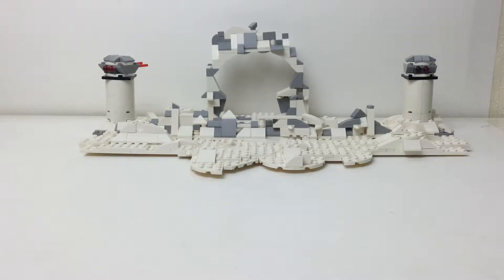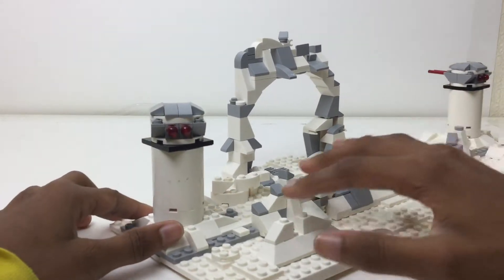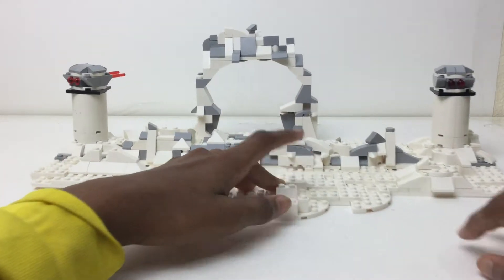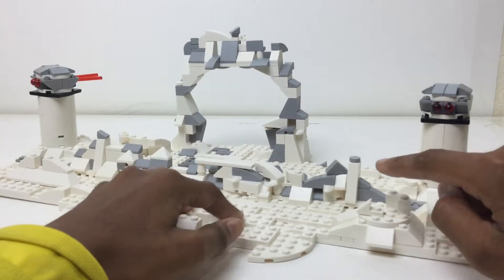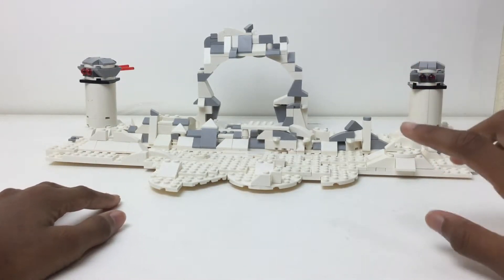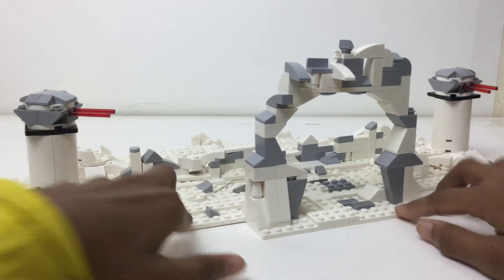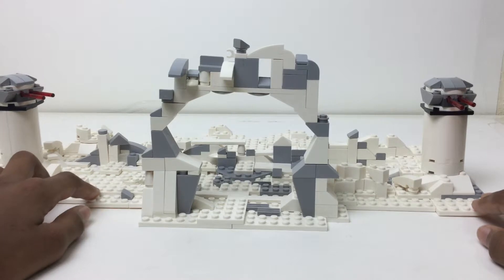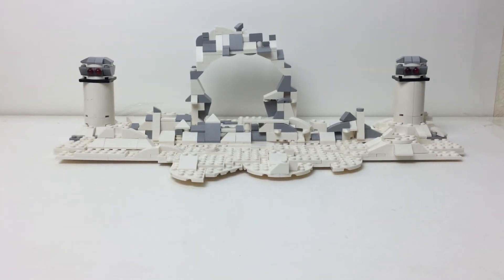Lego Hoth MOC!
Here's my hoth moc. I basically made it to be something fun to play with, and for stop motion, but I like how it turned out.